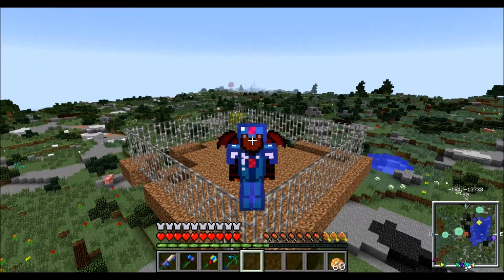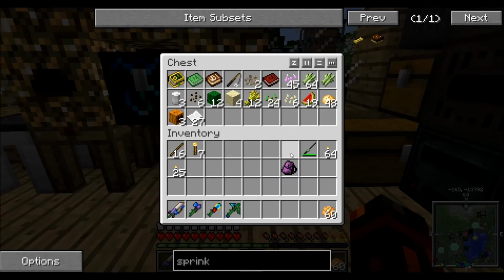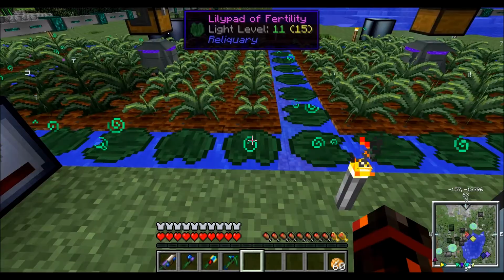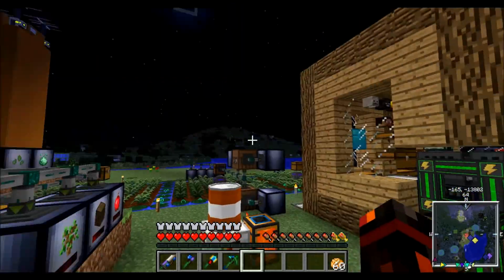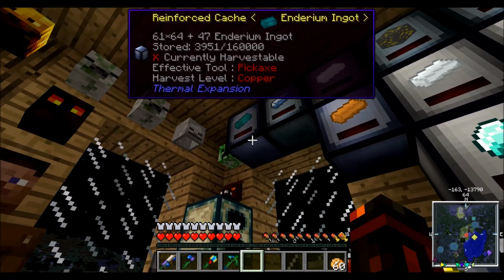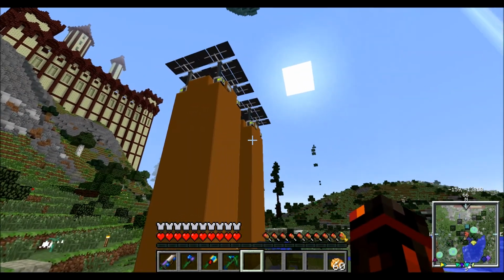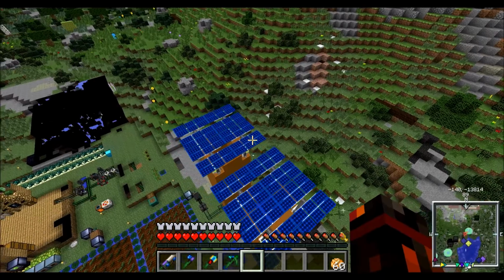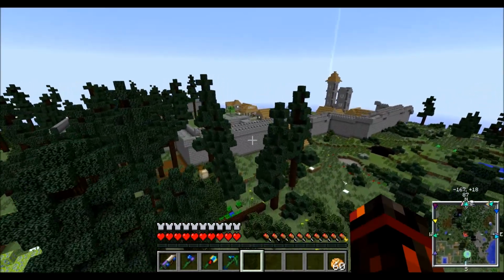RR3 Trycraft Server : Ep4 : Machines, Farms and Frogs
An update video on the work I have been doing around my area.

TryHard Community :-
YouTubers

Non-utubers
Xersos
Lady_Ivana
killer98badman
Micklos
Ryan